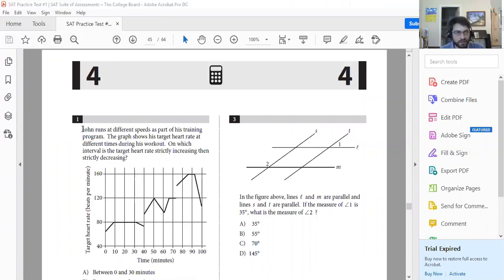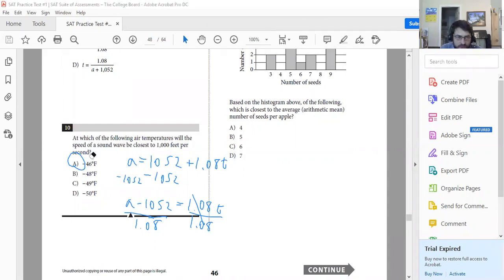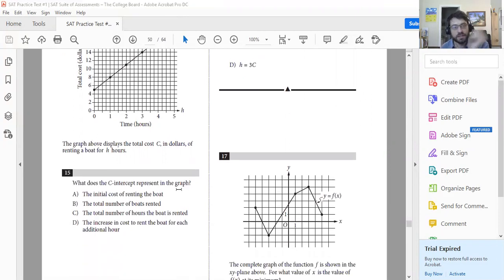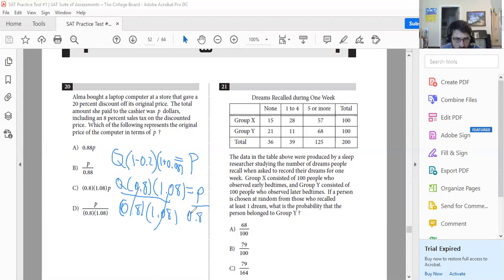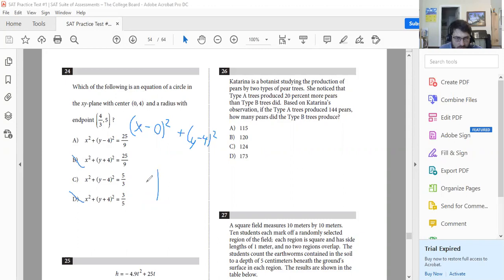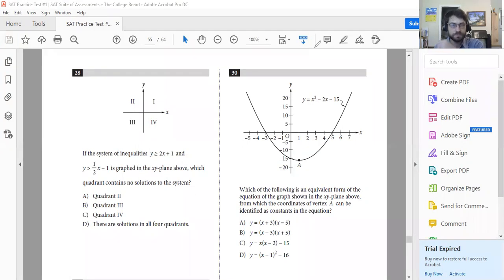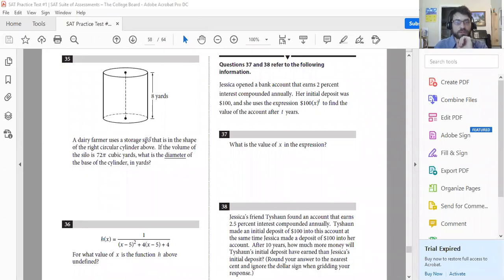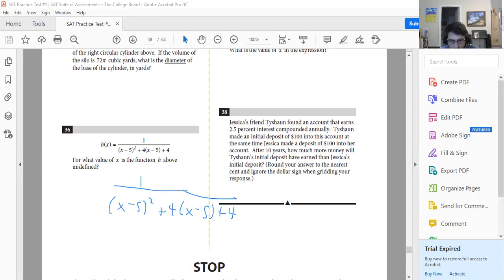Solutions to SAT practice Test 1 Section 4 math calculator (2021)